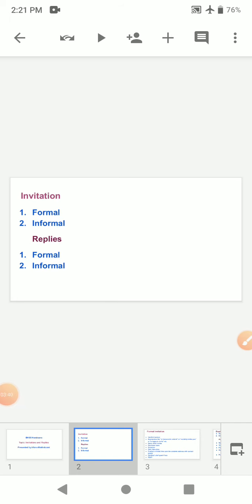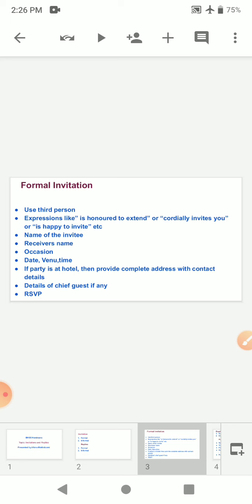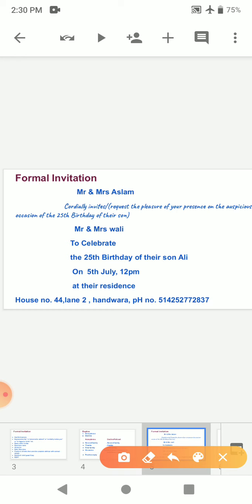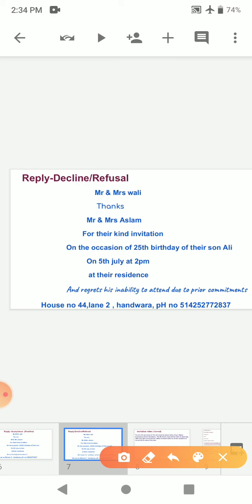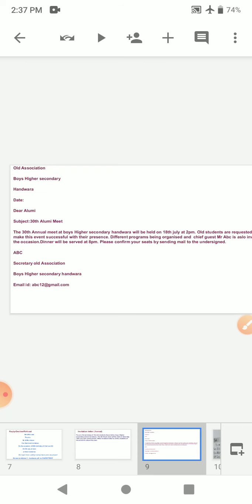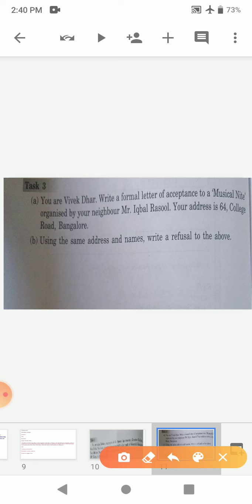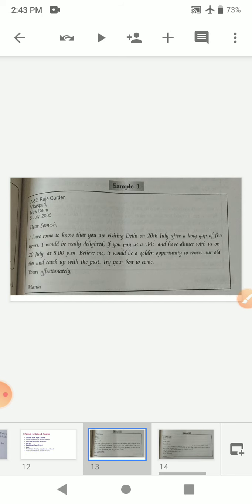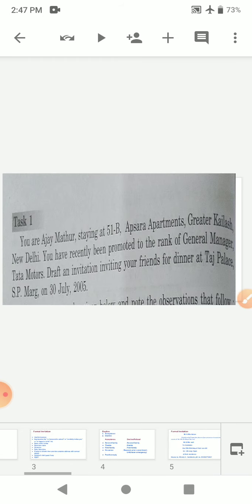Invitations & Replies|Functional English- 12th class